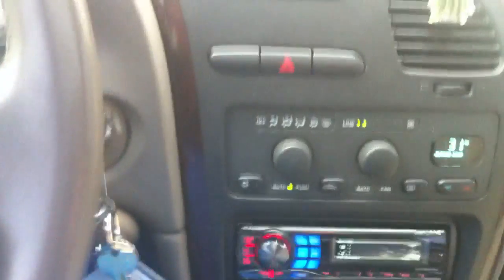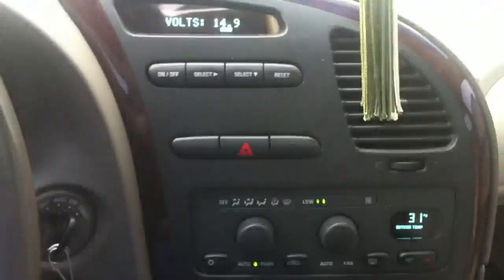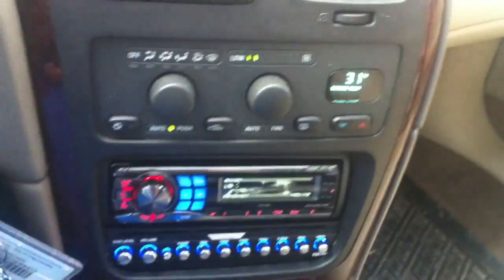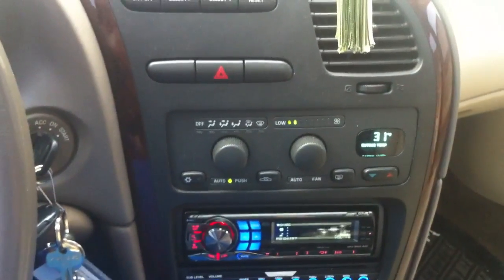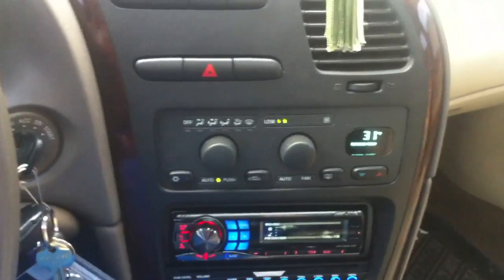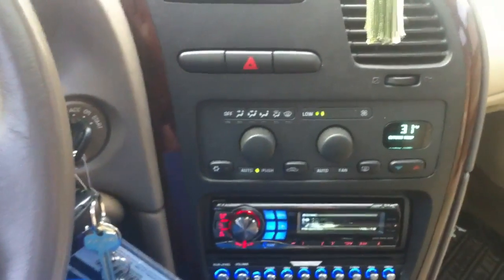Oldsmobile Aurora Bass Sundown Audio AMPS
Studio Kalitesinde ses sistemi
Orjinal arabanın kendi ses sistemidir.